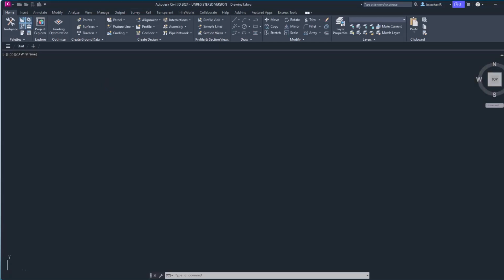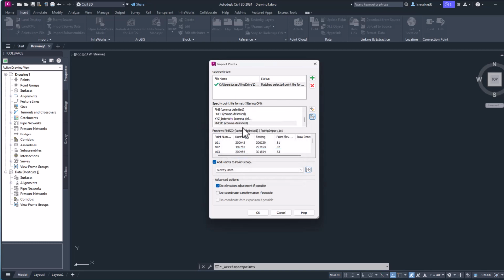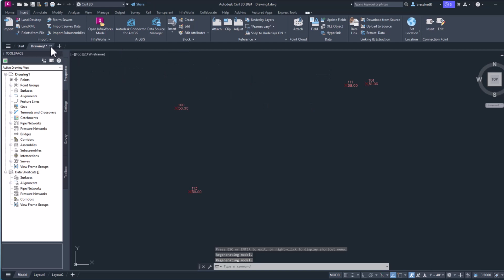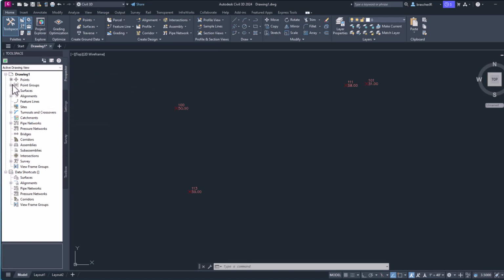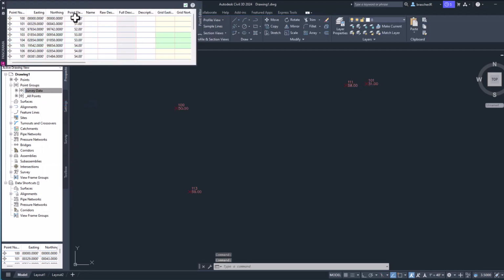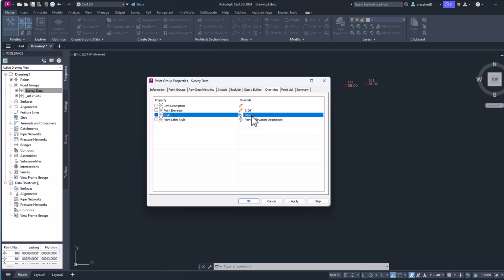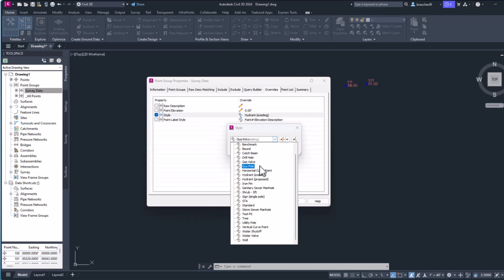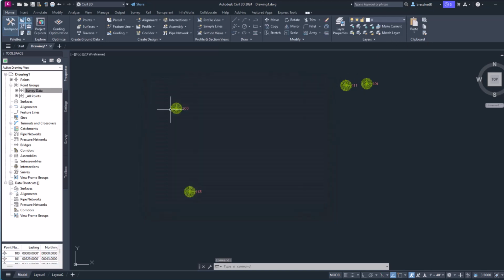Creating and Modifying Point Styles | CIVIL 3D Lessons Part 4